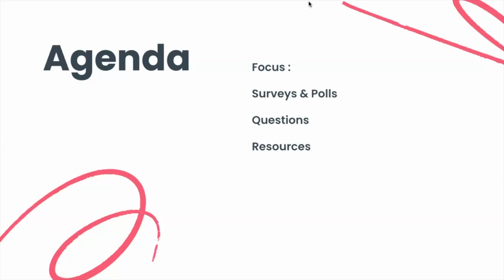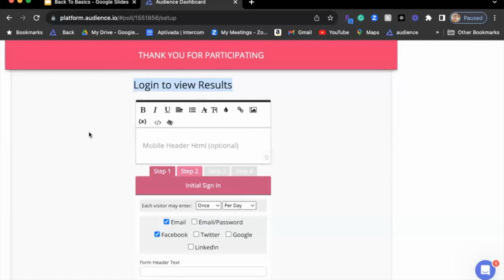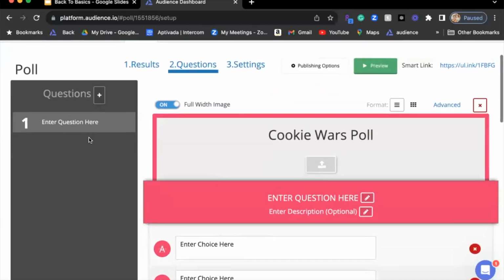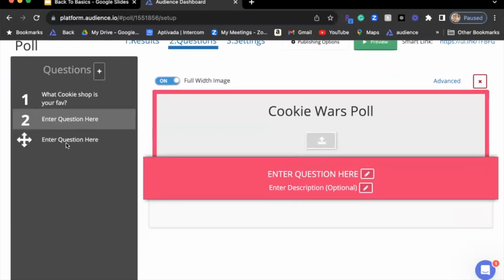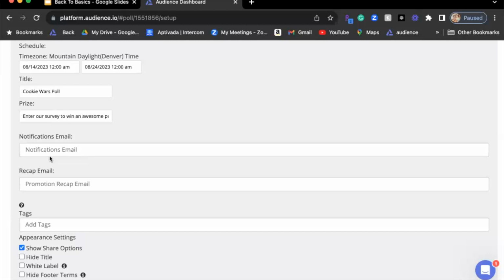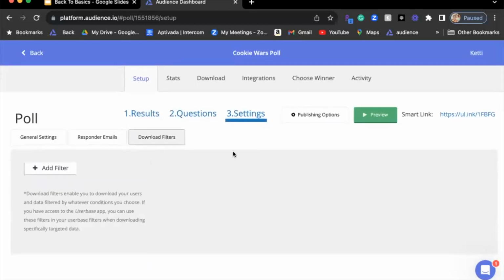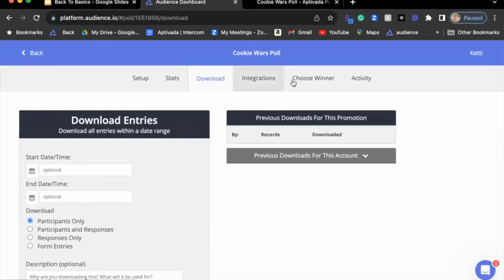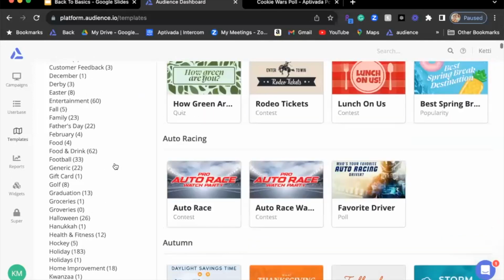Surveys/Polls - Full Walkthrough - Webinar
Mastering Surveys and Polls: Your Ultimate Webinar Guide 📊📋

Unlock the power of surveys and polls with our comprehensive walkthrough webinar! 🚀 Whether you're a content creator, marketer, or just curious about engaging your audience, this session is your go-to resource. Join us as we dive deep into crafting effective surveys, designing attention-grabbing polls, and interpreting the insightful data they generate. Elevate your online interactions and make data-driven decisions like a pro. Tune in and transform your engagement game today!